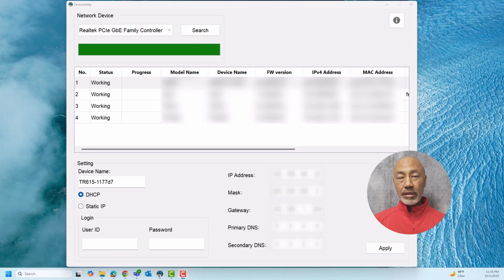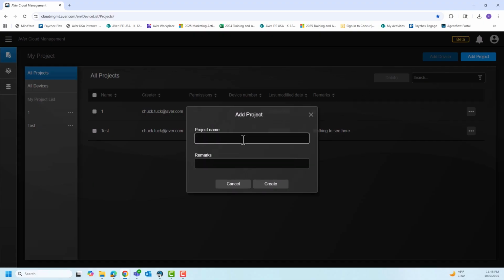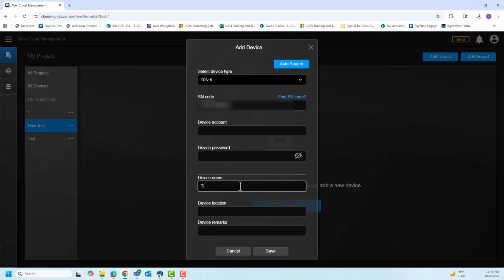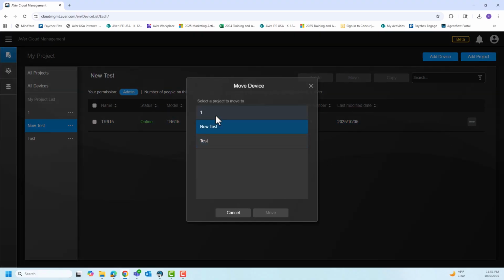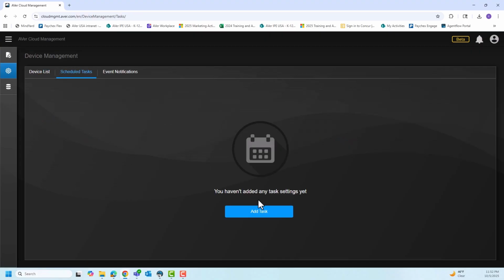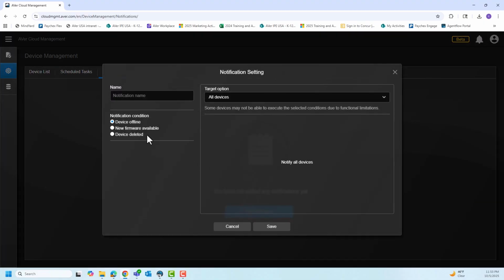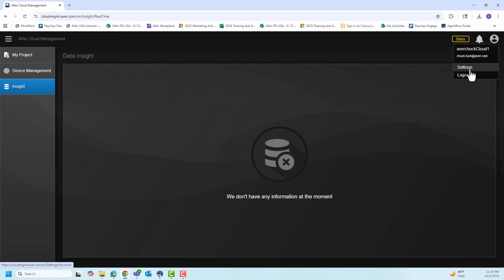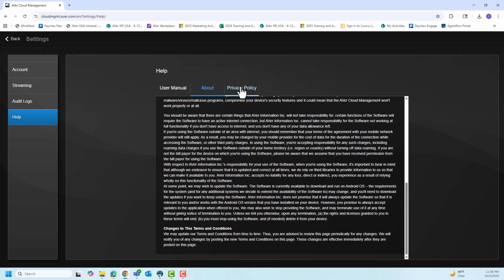How to Connect AVer TR615 to AVer Cloud Management: Step-by-Step Guide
Learn how to connect the AVer TR615 (as well as other supported AVer cameras) to the AVer Cloud Management Web App so you can monitor, control, and manage your cameras from anywhere. This guide will walk you through a step-by-step process, ensuring seamless integration with AVer’s centralized cloud management solution.